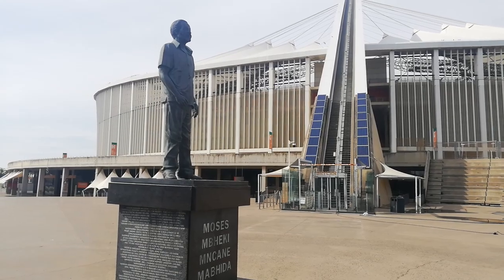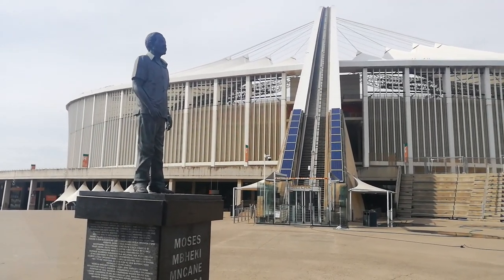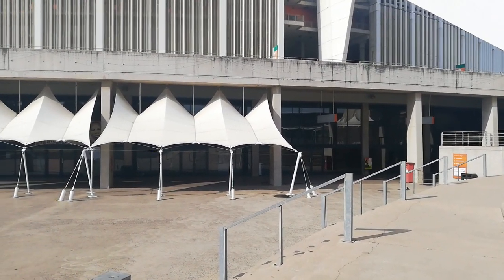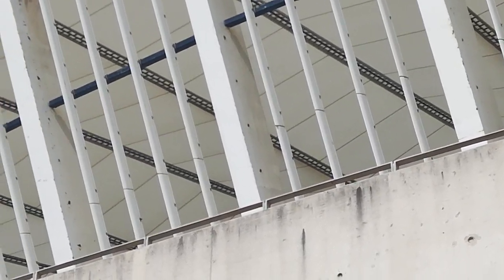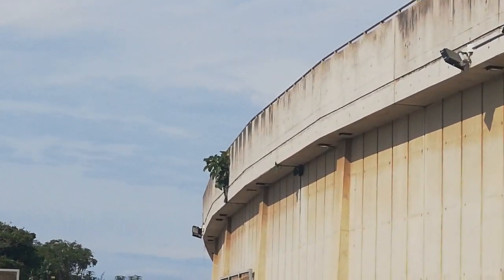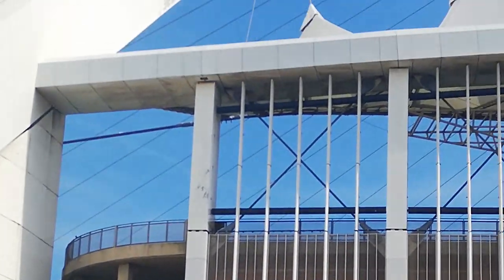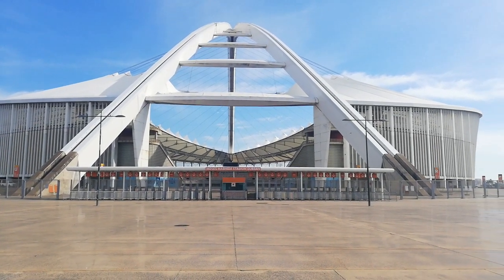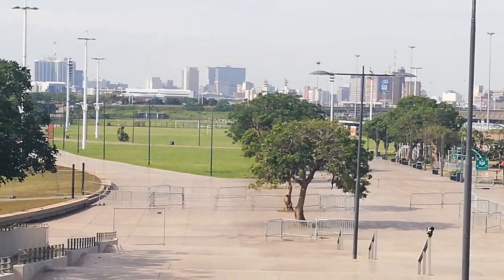Moses Mabhida stadium to be demolished??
Built for the 2010 World Cup and meant to be specifically used for football, the Moses Mabhida stadium has been shunned by local professional teams who choose to use other surrounding stadiums and has fallen into disrepair in recent years.  Built on municipal land, the entire Moses Mabhida precinct is out of reach to local junior and amateur football clubs. No curtain-raisers are played on the main field when there are big matches there, and the outer fields are beyond the financial reach of local clubs as the costs are huge to use those fields. What is the cost to the eThekwini ratepayers to keep this stadium in operation whilst it remains mainly unused ?